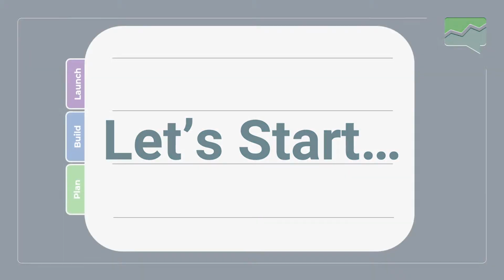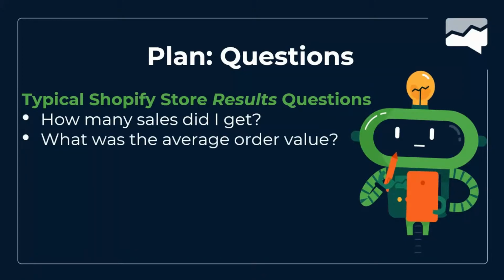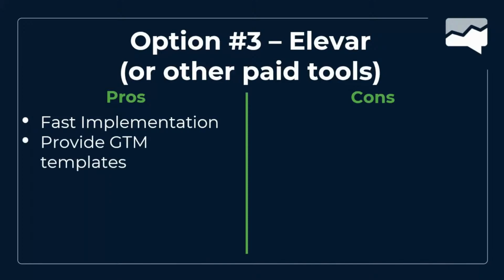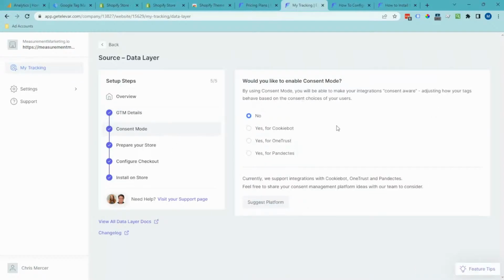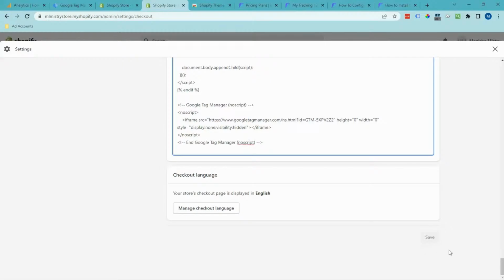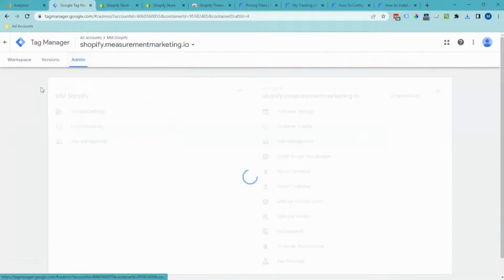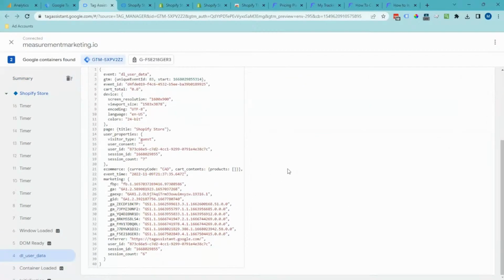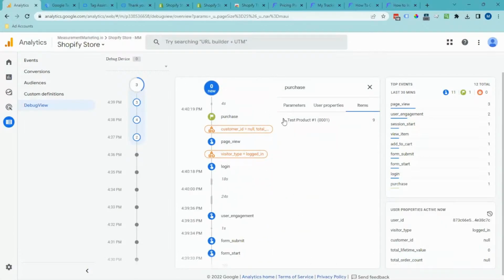How to Set Up GA4 Ecommerce for a Shopify Store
This week's "Beyond Basics" Workshop Wednesday is designed for Shopify store owners. Specifically, it answers the question... How to do I set up my Shopify store so ecommerce reports in GA4?